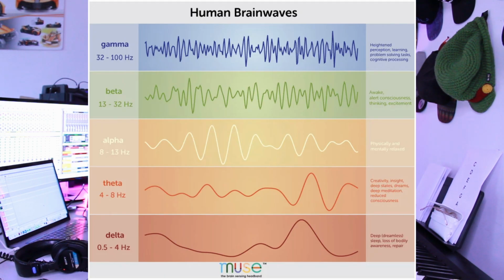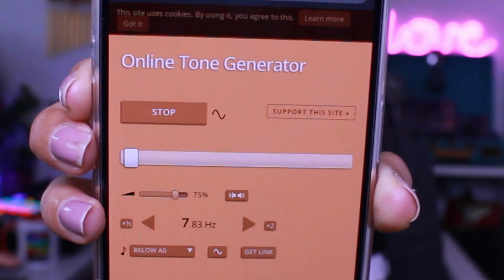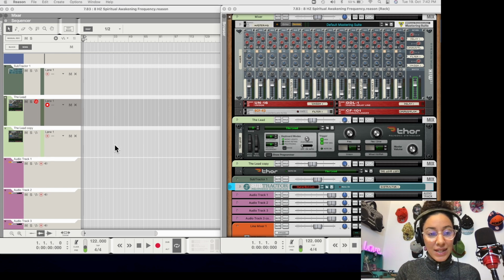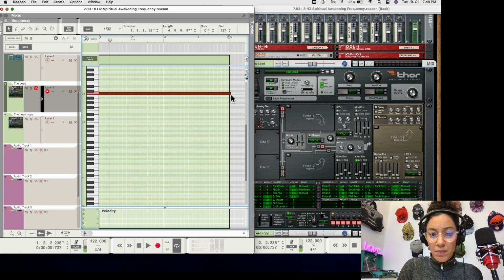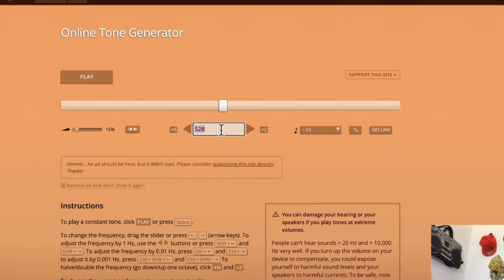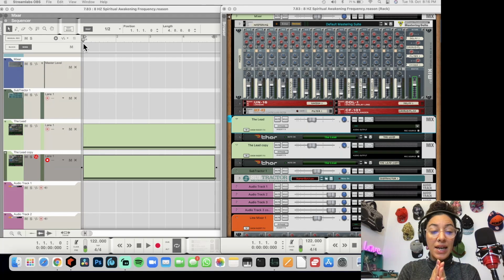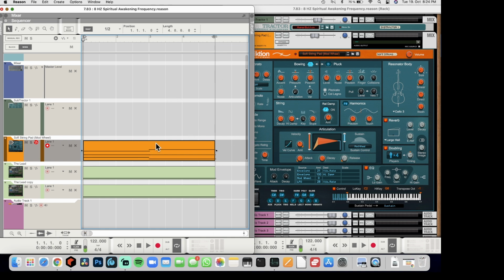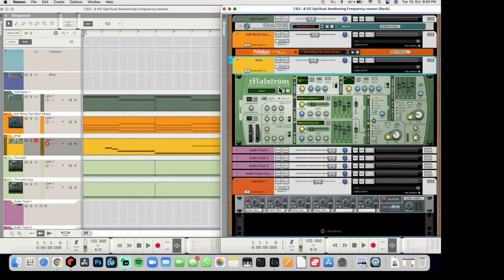How to MAKE a BINAURAL BEAT in Reason Studios | COMPLETE WALKTHROUGH | 7.83 HZ Schumann Resonance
S6E17 | How to MAKE a BINAURALBEAT in ReasonStudios | COMPLETE WALKTHROUGH | 7.83 HZ Schumann Resonance for Spiritual Awakening | Works in ANY DAW | Using Chimes | BeatMakers 1o1

DsiTECH Apparel for Music Lovers and Positive Thinkers